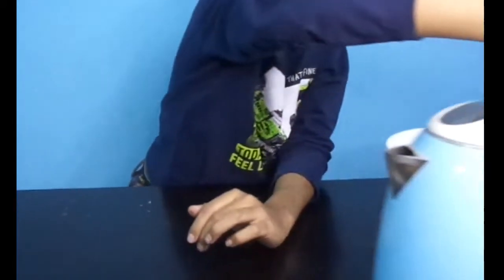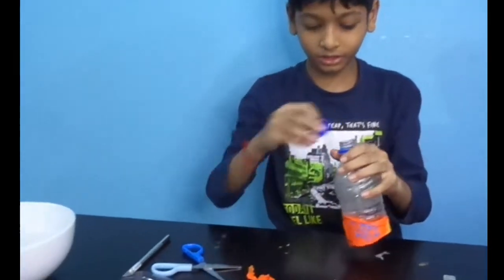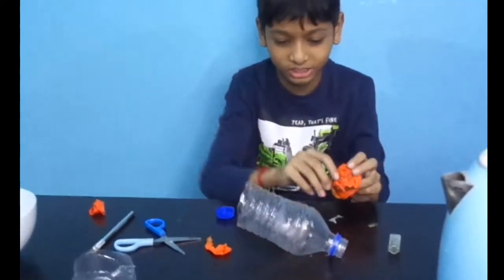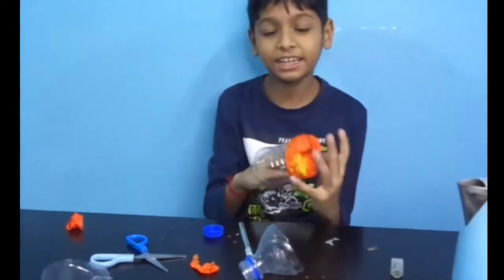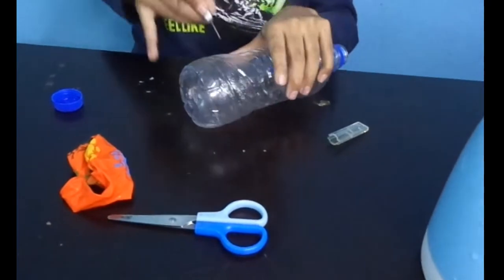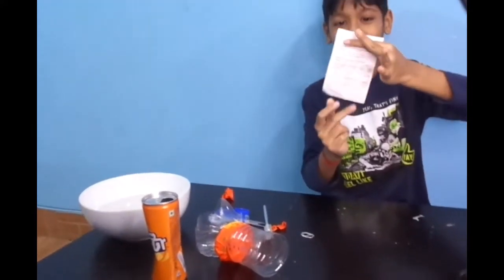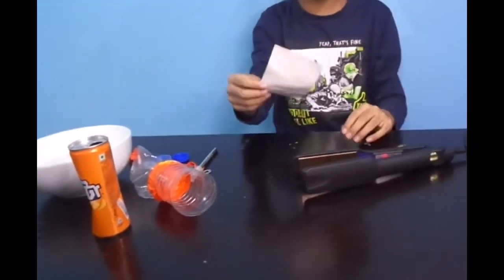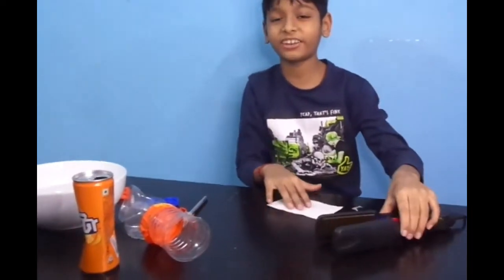THREE EXITING EXPERIMENT PART=8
hit like.

for watching.